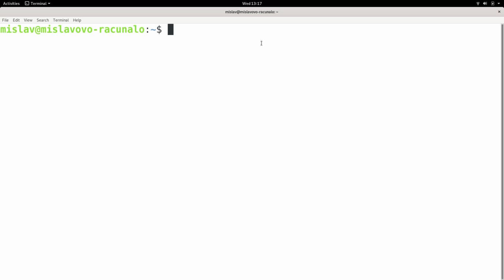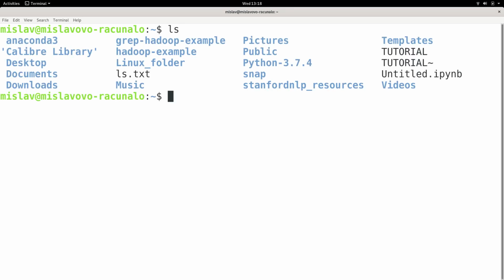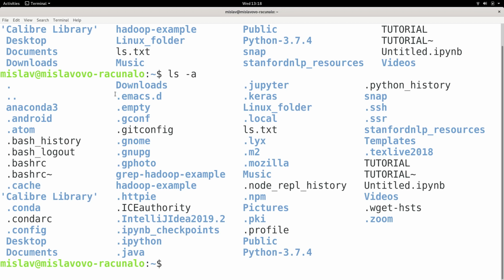Linux Tutorial Series - 79 - Dot files